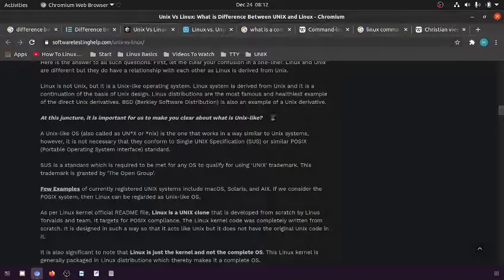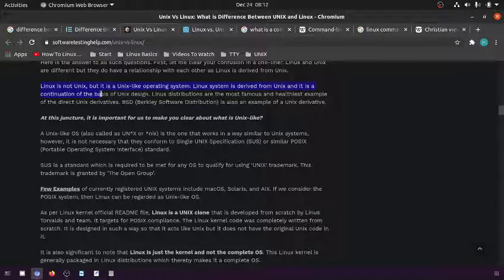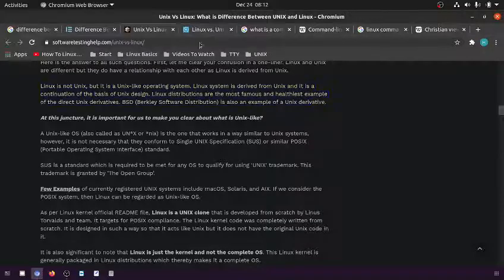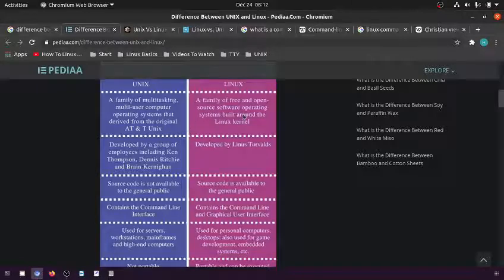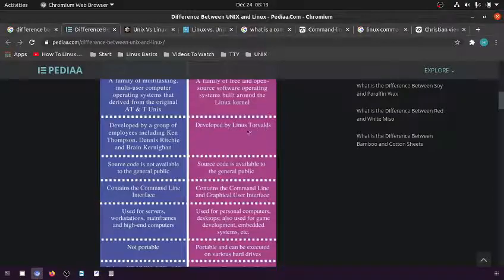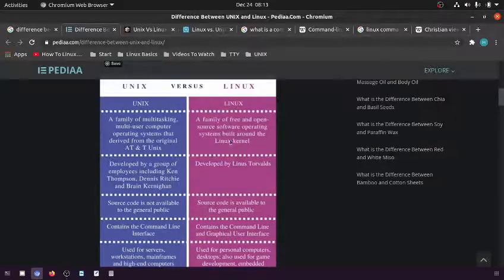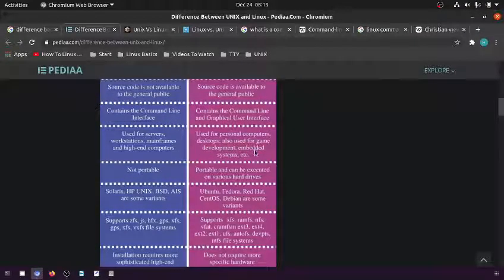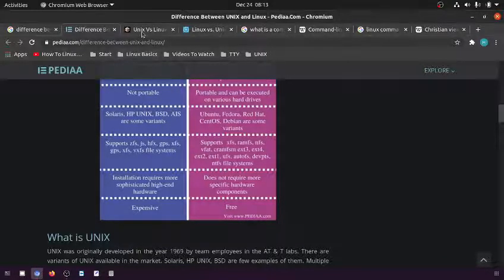34 What is the difference between unix and linux?